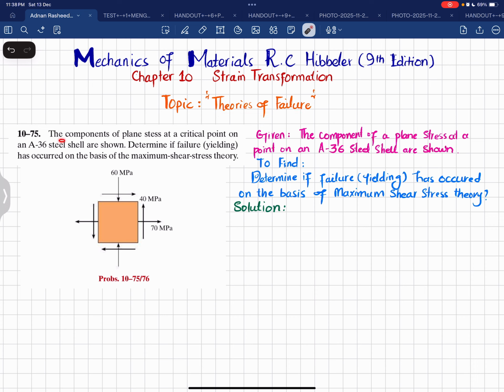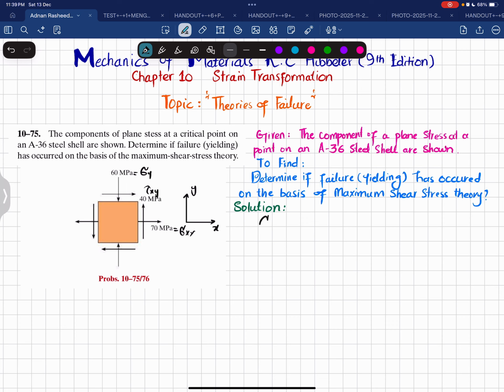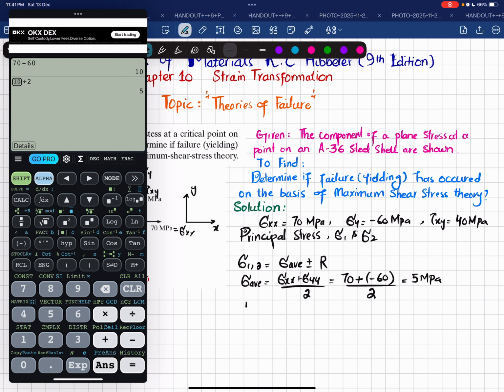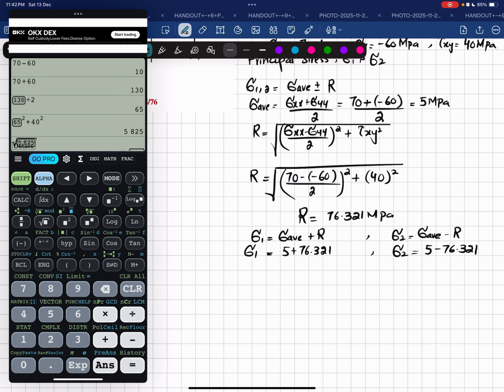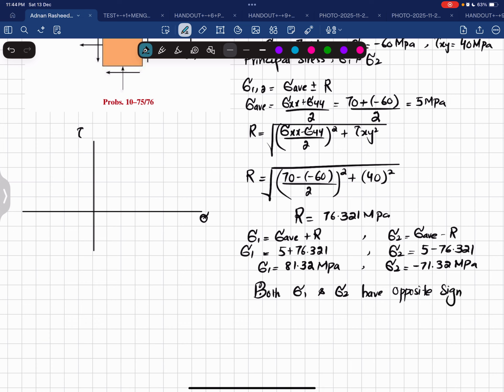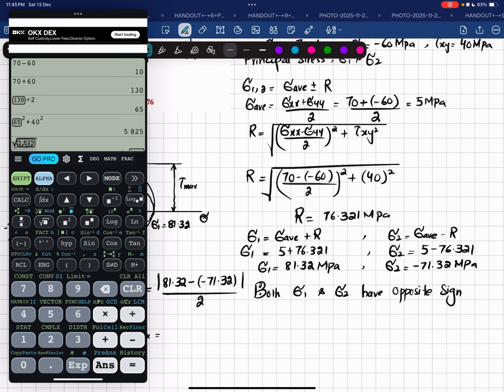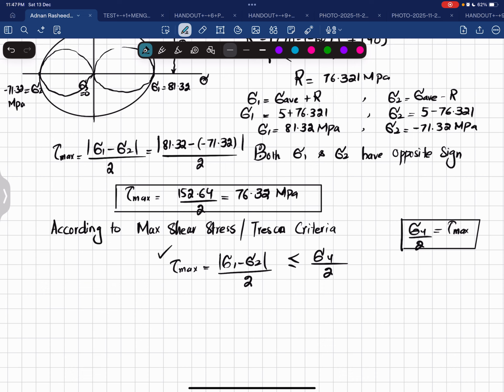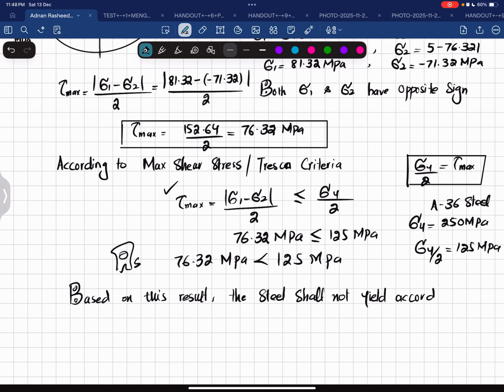10.75 Determine if failure (yielding) has occurred on the basis of the maximum shear stress theory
10–75. The components of plane stress at a critical point on an A-36 steel shell are shown. Determine if failure (yielding) has occurred on the basis of the maximum shear stress theory.
314 Problem solutions of all chapter of  Mechanics of Materials by Beer & Johnston